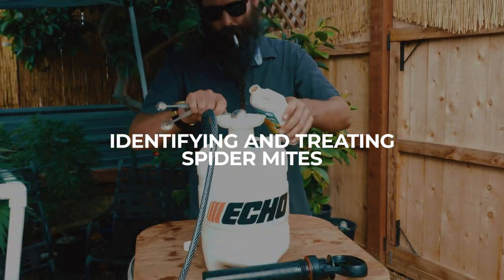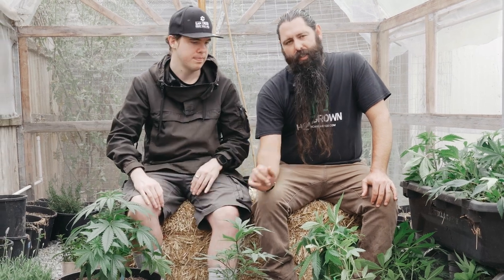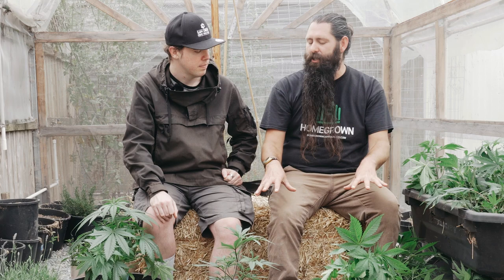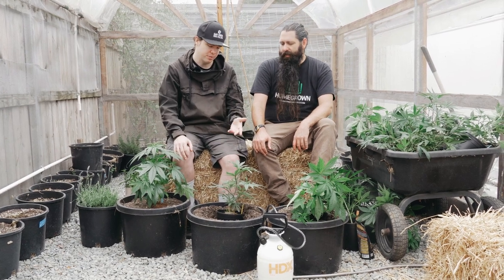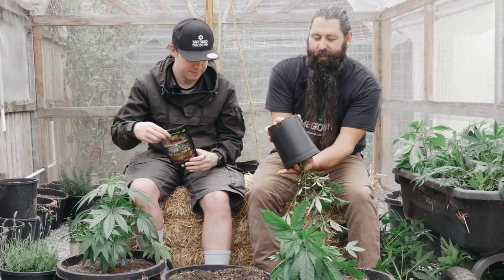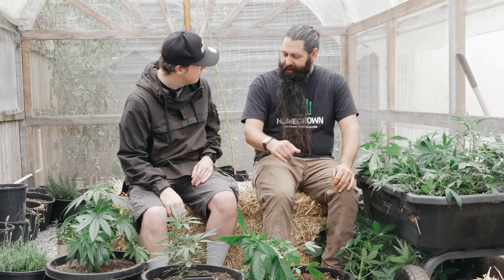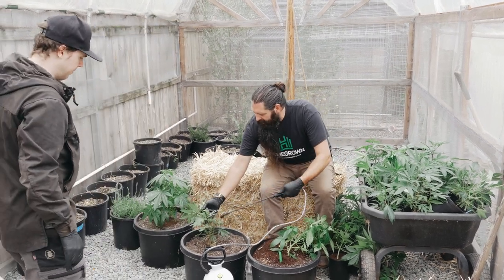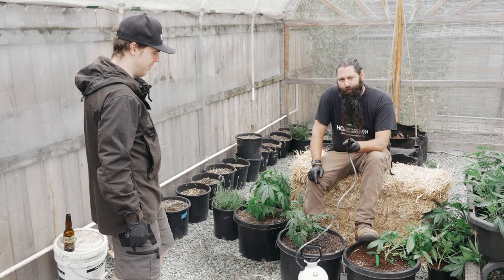Identifying and Treating Spider Mites on your Cannabis Plants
Are you struggling with spider mites on your cannabis plants? Don't worry, Parker Curtis and Matt Gates have got you covered in Episode 2 of their IPM Special Series. In this episode, they will teach you how to identify and treat spider mites organically using Azamax.

Spider mites can be a real problem for cannabis growers, but the good news is that with the right tools and knowledge, you can deal with them effectively. Parker and Matt are both experts in their fields of integrated pest management (IPM) and cannabis cultivation so watch as they share their top tips and tricks for keeping your plants healthy and pest-free.

This is an educational video that is perfect for anyone who wants to learn more about cannabis cultivation and IPM. Whether you're a beginner or an experienced grower, you're sure to find something of value in this episode. So, sit back and relax as Parker and Matt guide you through the world of spider mites and Azamax. Don't miss out!

🍀 More Homegrown Content🍀